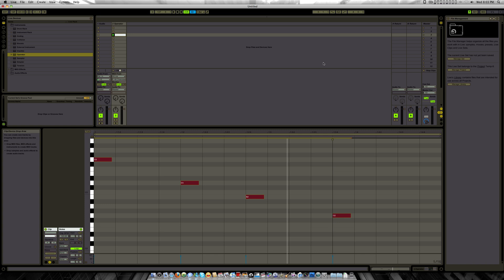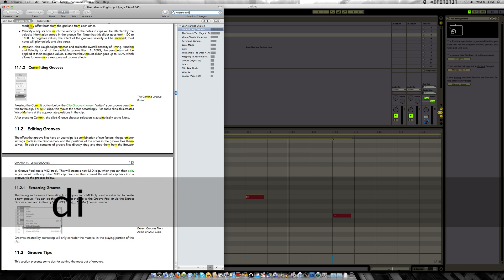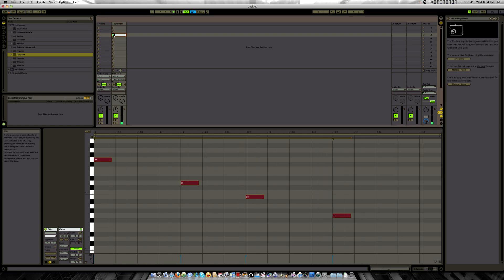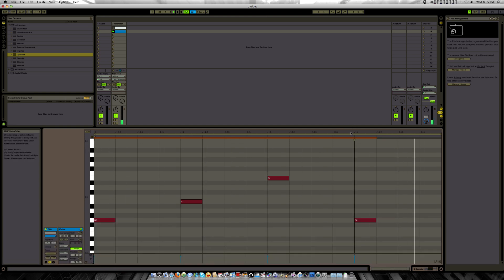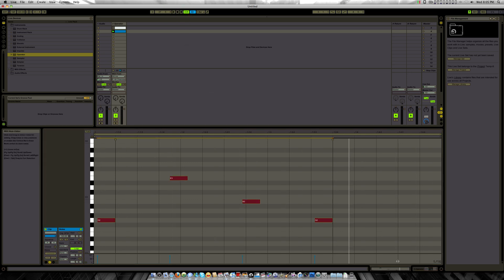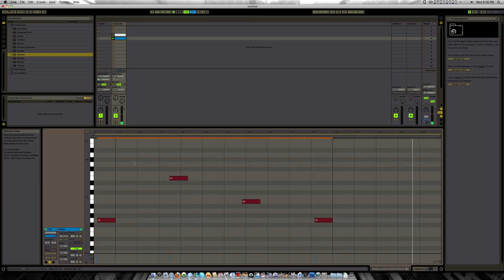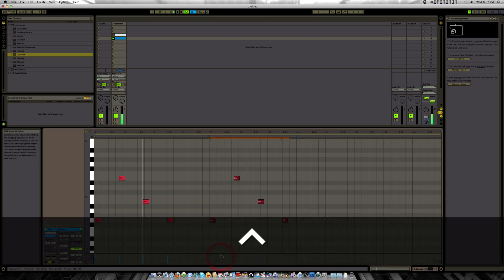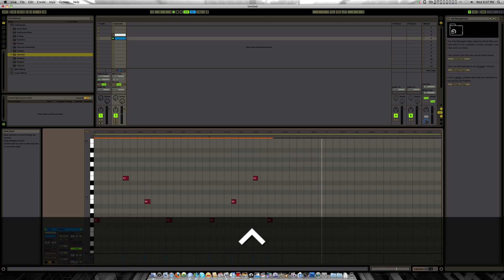REVERSE MIDI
Here is a small description on how to do a reverse Midi scale, in Ableton Live 8